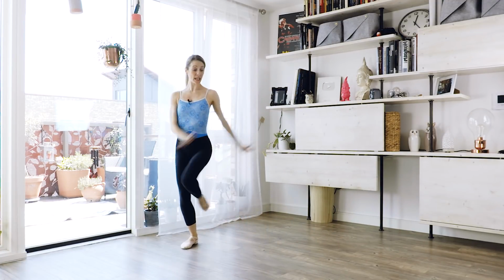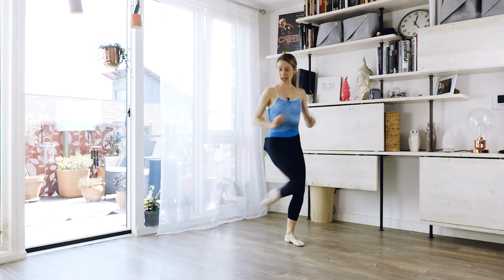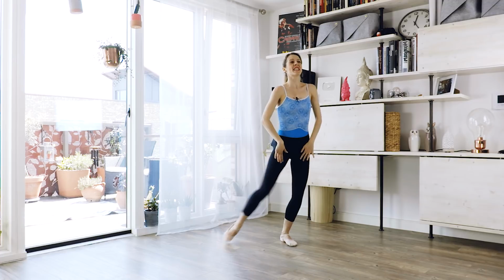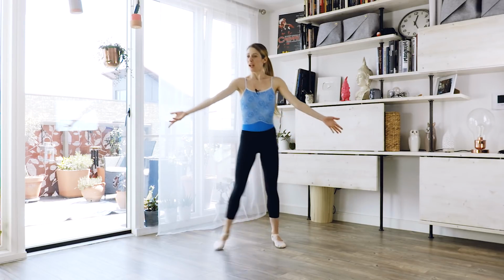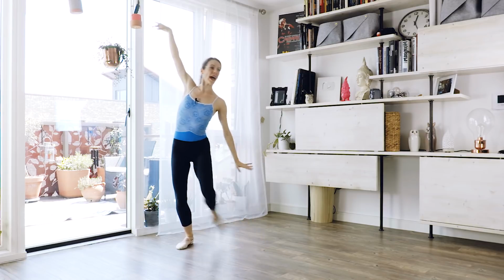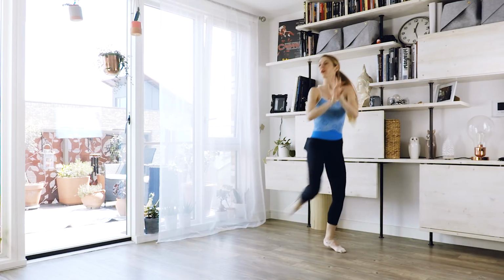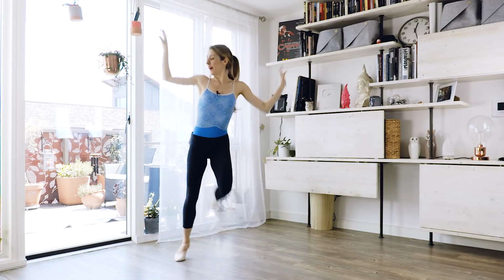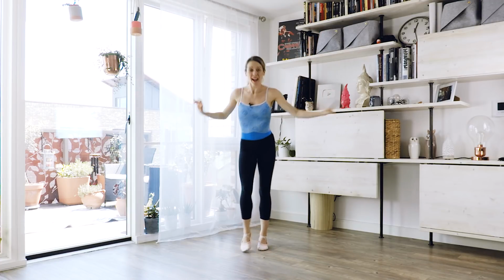Ballet Jazz Cardio Workout - HIIT doesn't have to be boring!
Most people hate cardio, it's so hard. What if we spice it up with some Ballet Jazz on a quick workout you can do at home and Dance, rather than being bored at the gym.
Today we dance on the music of Soren Bebe! Yes, we do Cardio but we also dance with a  nice Ballet Jazz routine you can do anywhere.
It's time to stop thinking about exercising, let's start dancing, having fun and get all the benefits of a HIIT workout, right in our home :)

✴Special Thanks to Ballet Rosa for the beautiful leotard I'm wearing today.

✴CoFounder/Performer/Writer:                                        ✴
✴Alessia Lugoboni                                                              ✴
✴CoFounder/Cinematographer/Cameraman/Editor:    ✴
✴Iacopo Di Luigi                                                                   ✴